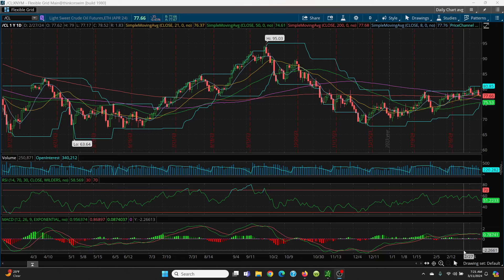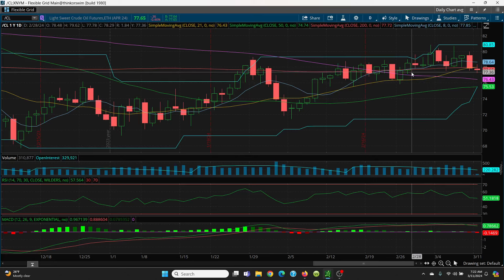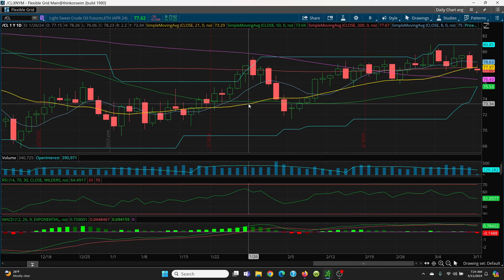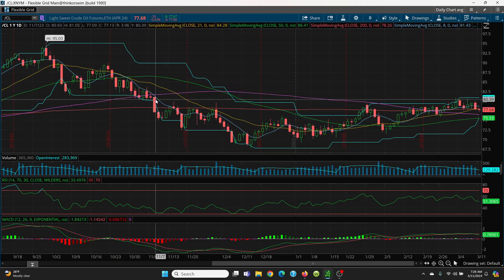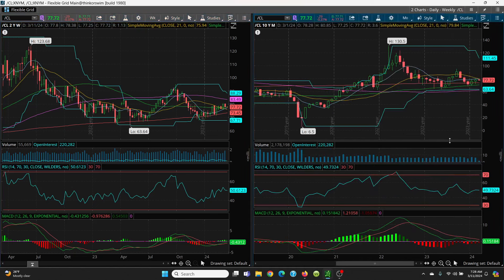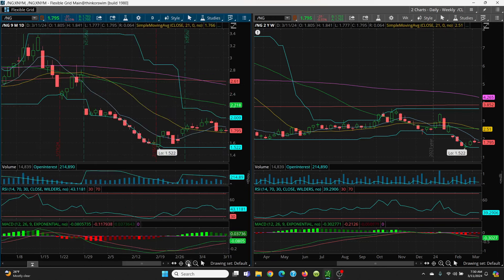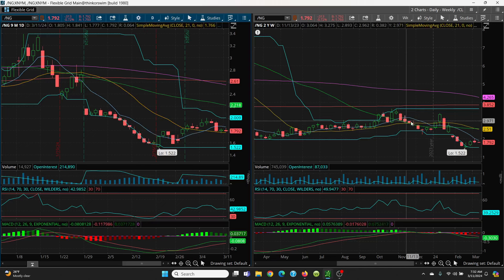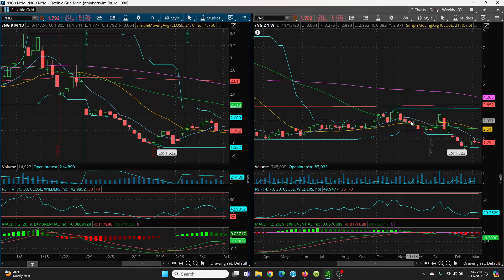2024 03 11 - Crude Oil - Natural Gas - Technical Analysis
Charting Analysis - Crude Oil - Natural Gas